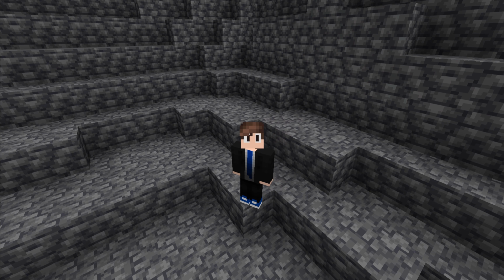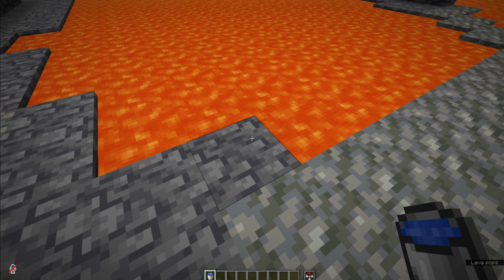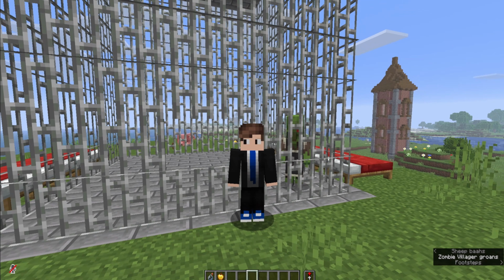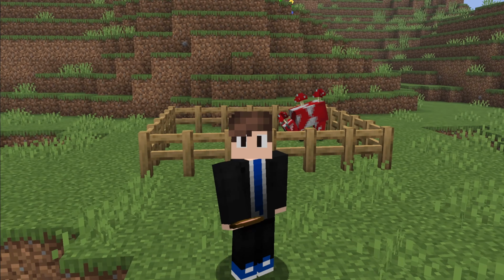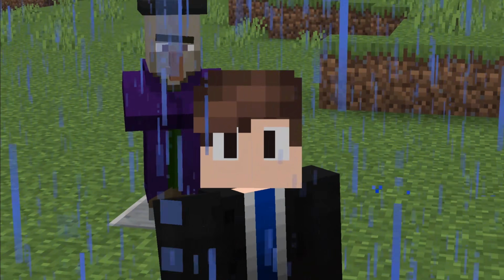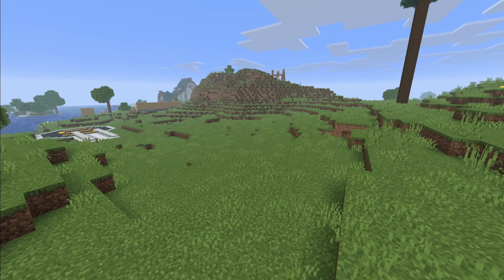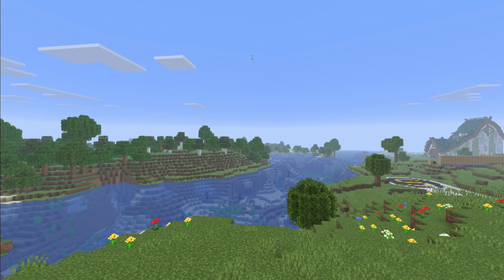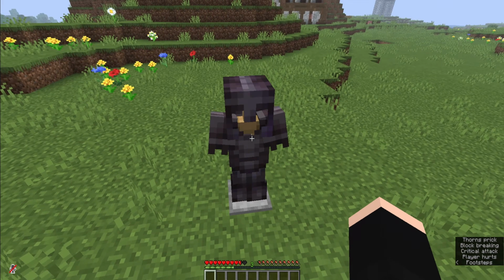These Minecraft Features are HIDDEN in Plain Sight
These hidden Minecraft features can completely change how you play—most players don’t even know they exist.

Gear I use:
Amazon Storefront
Microphone
Headset
Monitors (x3)

Software used:
- OBS for Recording and Streaming
-Davnici Reslove for Editing